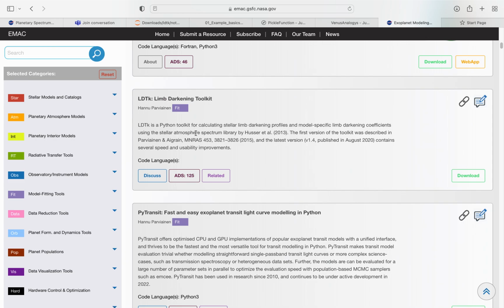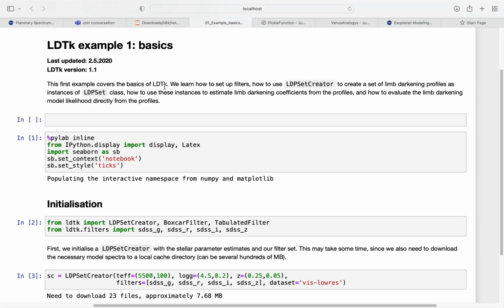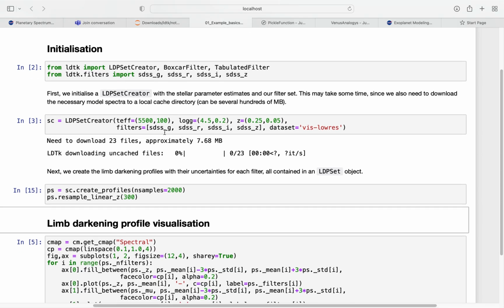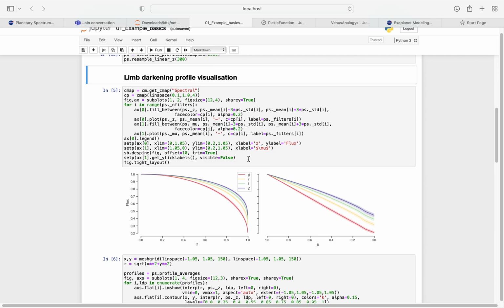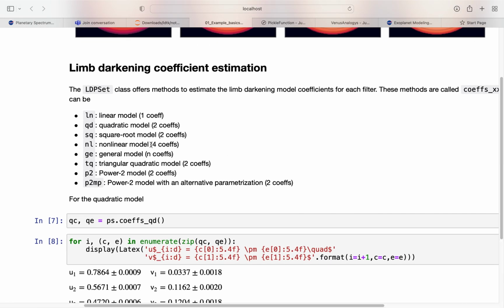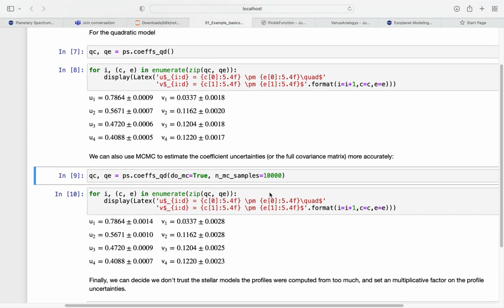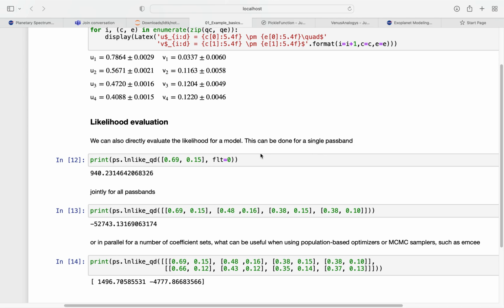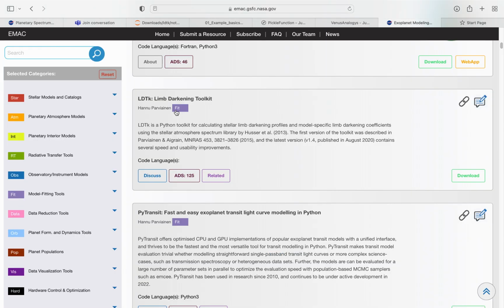LDTK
LDTk: Limb Darkening Toolkit
Hannu Parviainen

LDTk is a Python toolkit for calculating stellar limb darkening profiles and model-specific limb darkening coefficients using the stellar atmosphere spectrum library by Husser et al. (2013). The first version of the toolkit was described in Parviainen & Aigrain, MNRAS 453, 3821–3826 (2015), and the latest version (v1.4, published in August 2020) contains several speed and usability improvements.

Code Language(s): Python3